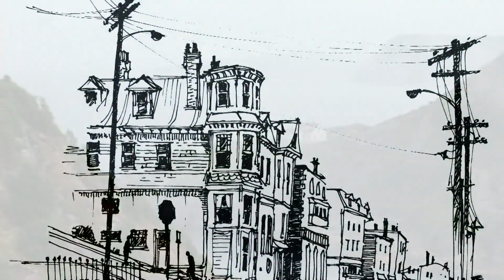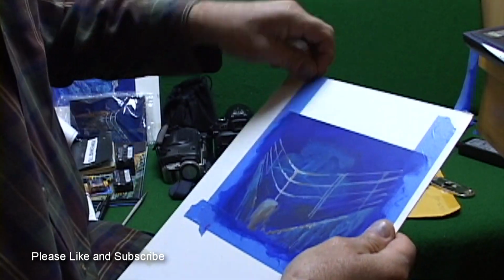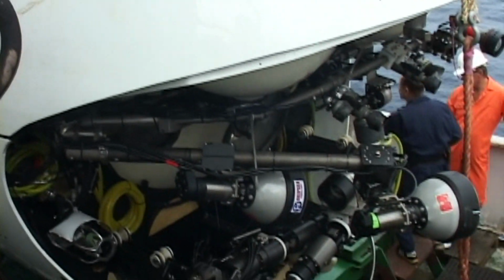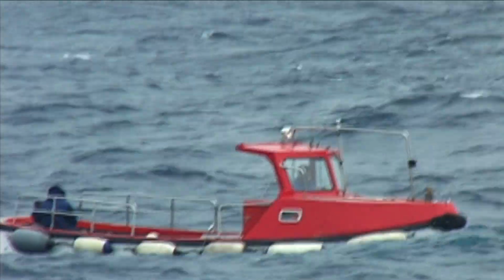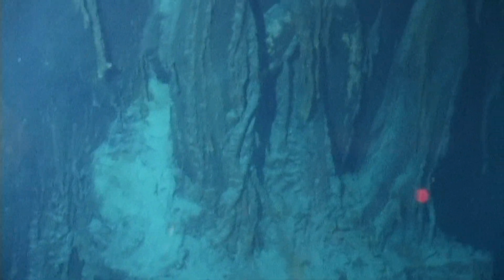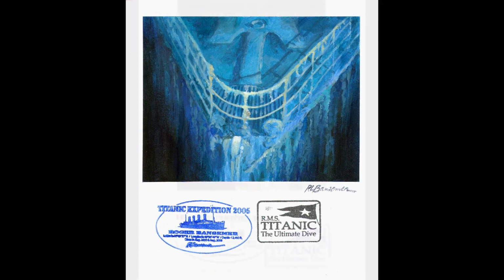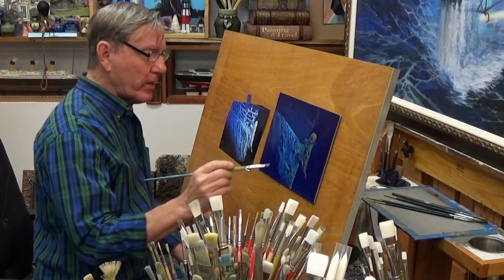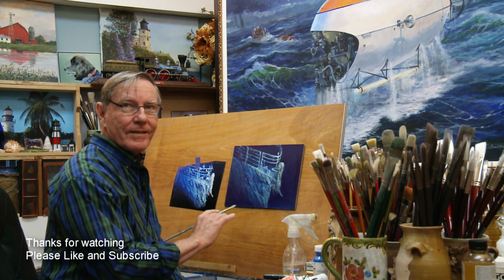Journey to Titanic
Roger is invited to be a part of an expedition to the Titanic. Leaving from St. Johns, Newfoundland, Roger boards the Russian ship, Keldysh and spends the next two weeks at sea over the wreck site of the Titanic to create a number of original paintings. Inside the deep sea submersible some 12,500 feet below the surface Roger uses acrylics to work on paintings while hovering over the bow of the Titanic.